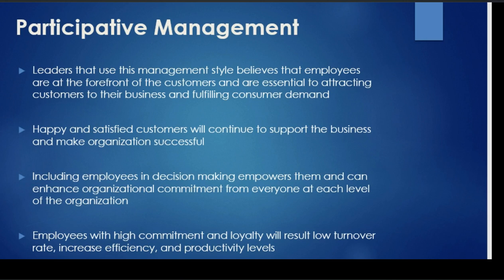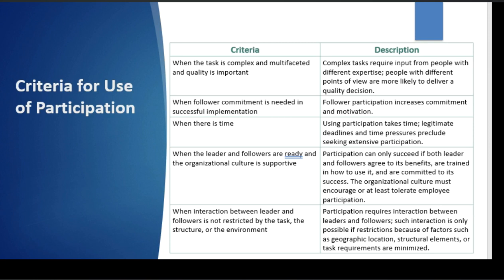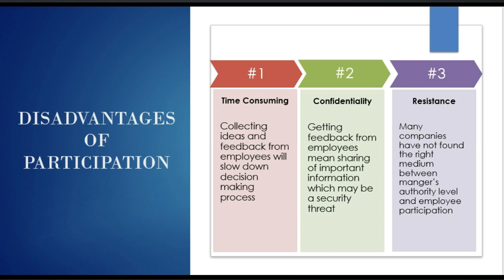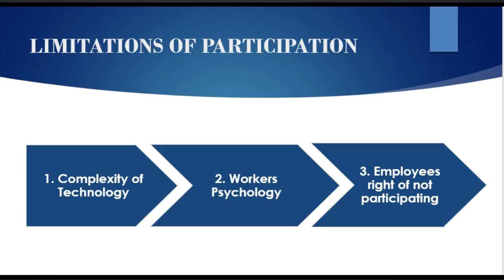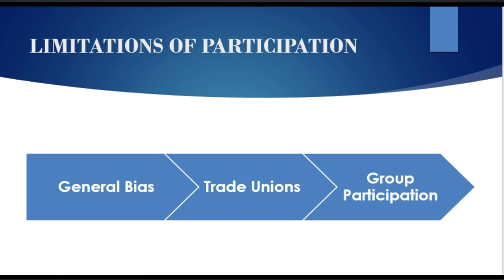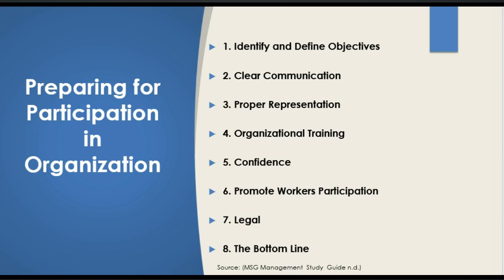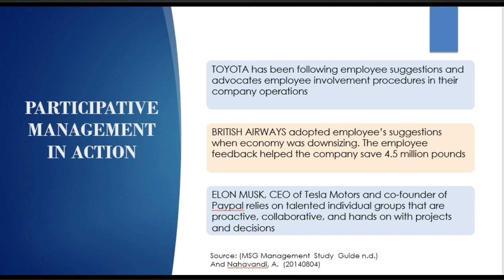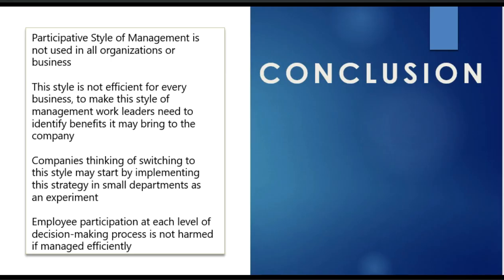Bus 505- Factors of Participation